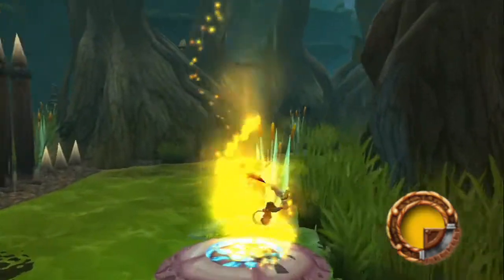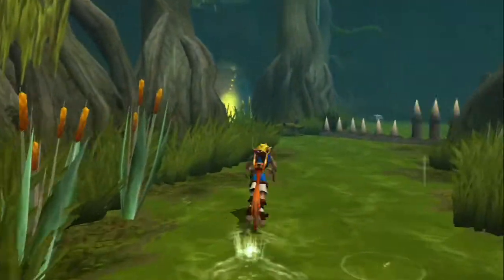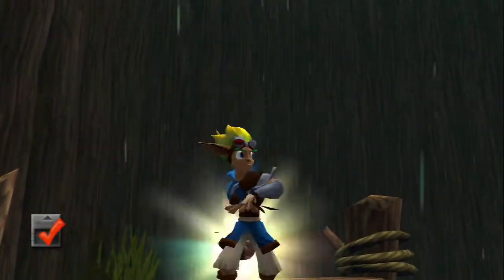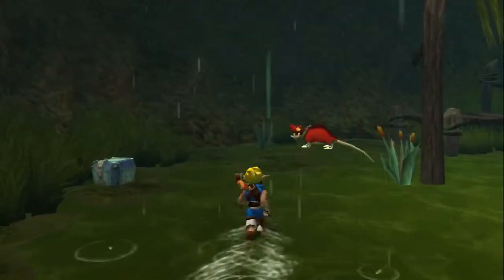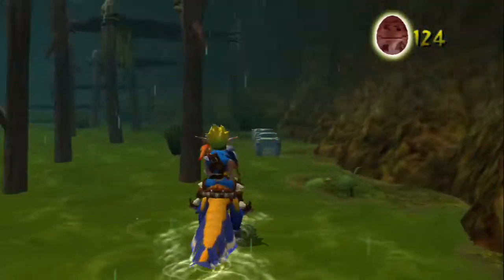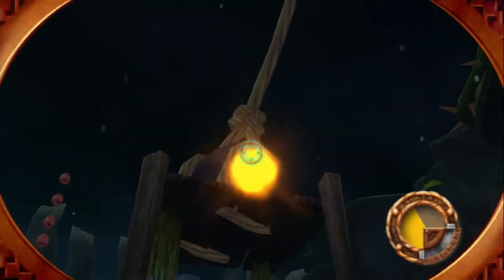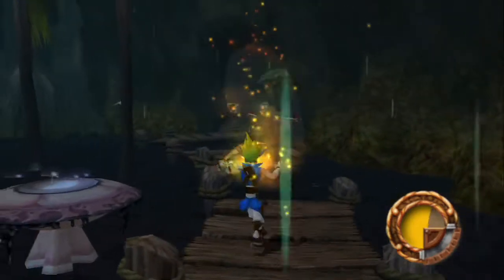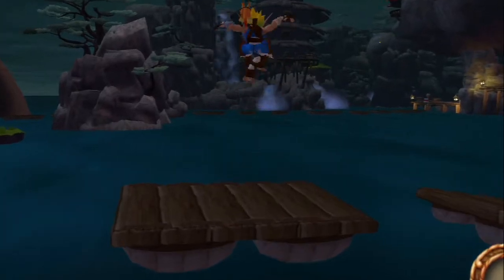Let's Play Jak and Daxter HD Collection Episode 7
Behold the love between a man and his hip hog.